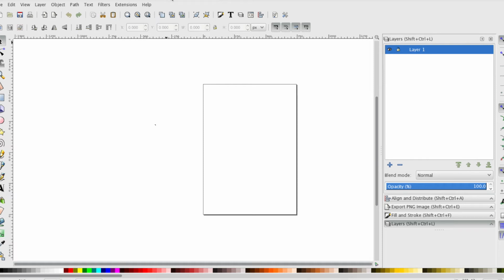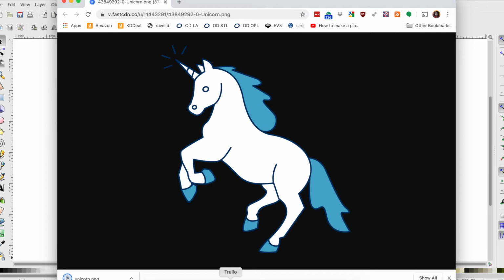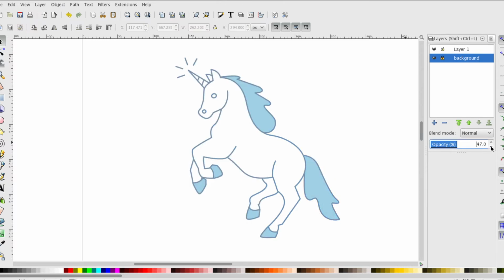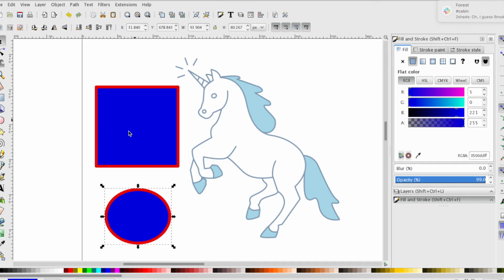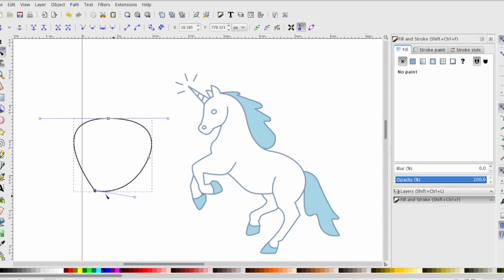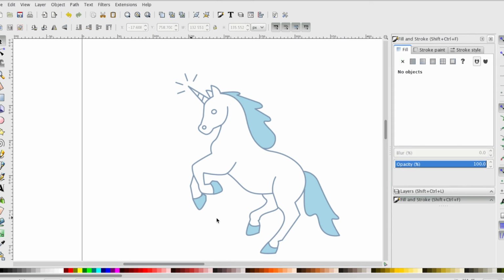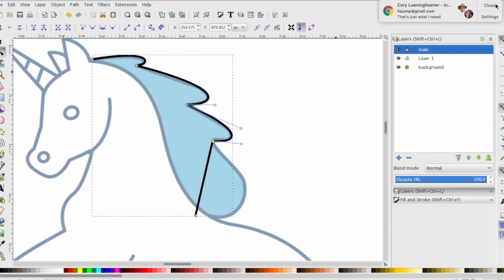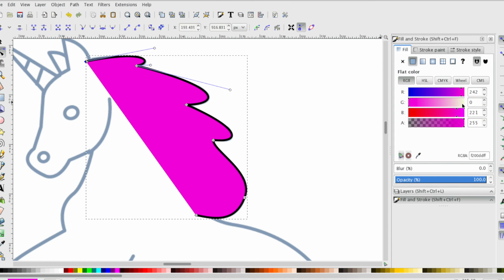Inkscape Tutorial - Part 1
In this first tutorial we cover the very basics of Inkscape.  Importing an image to trace over, layers, pencil, circles, squares, and most importantly a bezier curve.

You can also find videos and content on our facebook